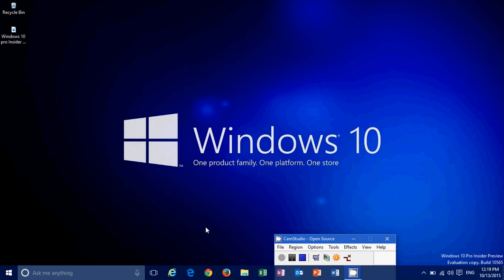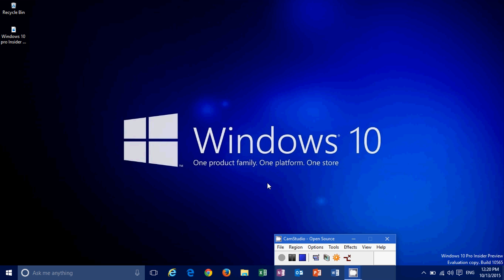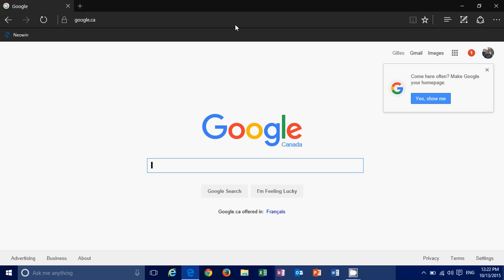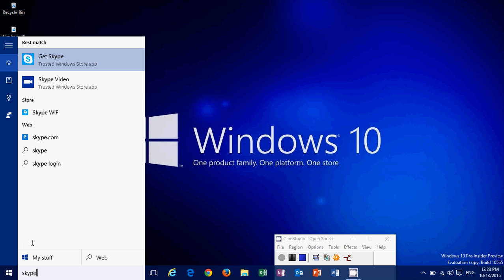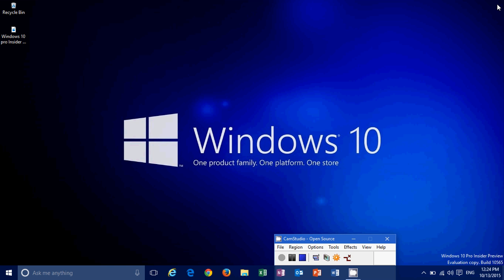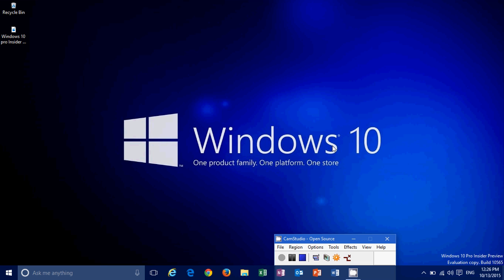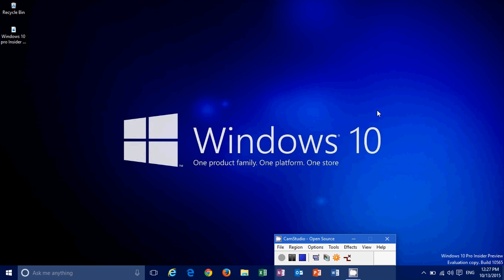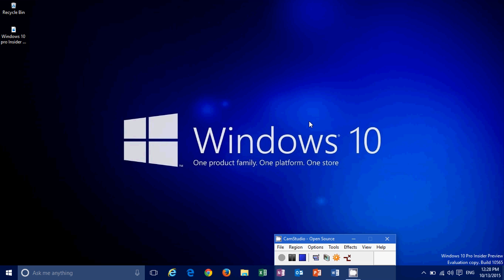Windows 10 pro Insider preview 10565 look and review october 13th 2015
Quick look and review of the new Windows 10 pro build 10565 Insider preview that was released on October 12th 2015 for PC